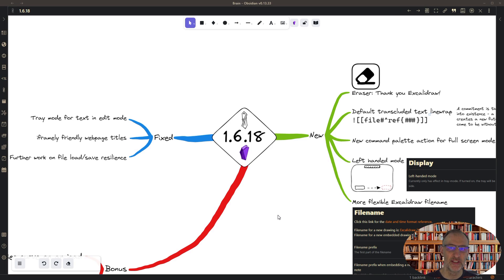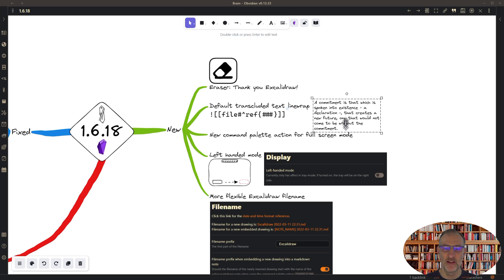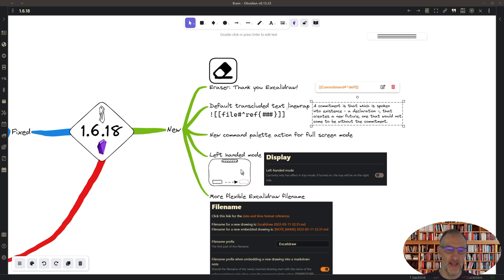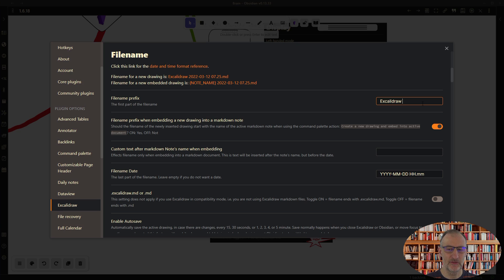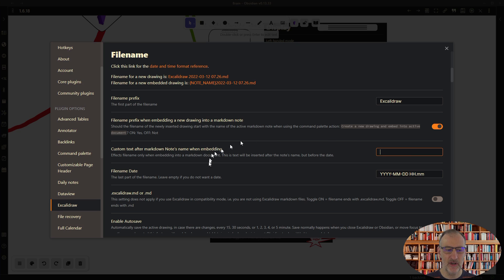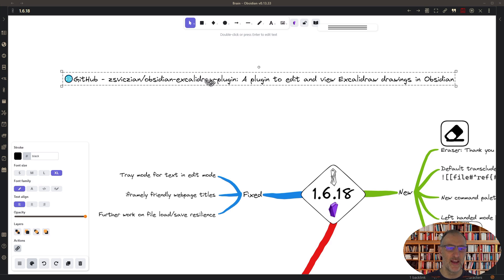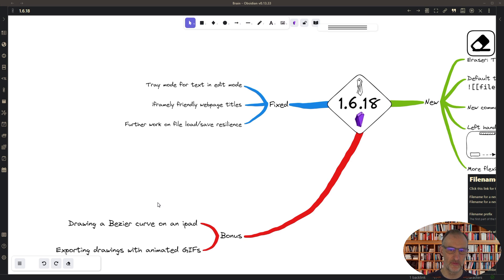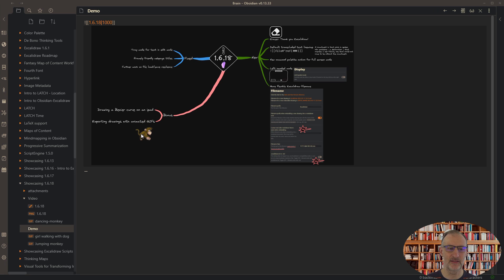Excalidraw-Obsidian 1.6.18 - Eraser, left-handed mode, improved filename config, and more